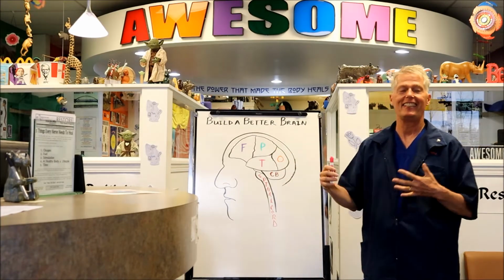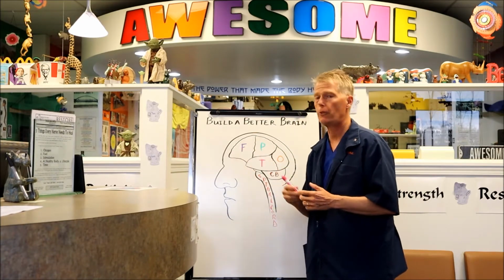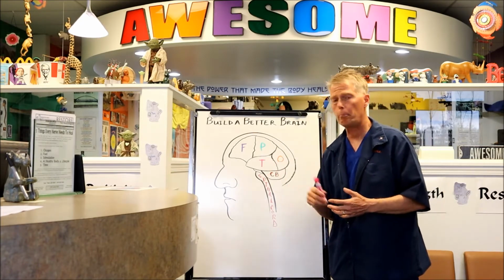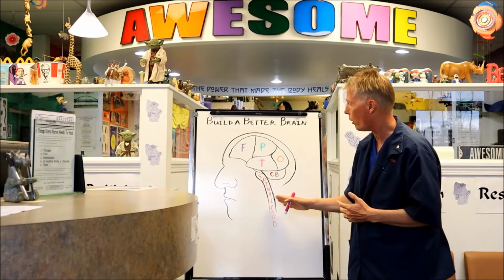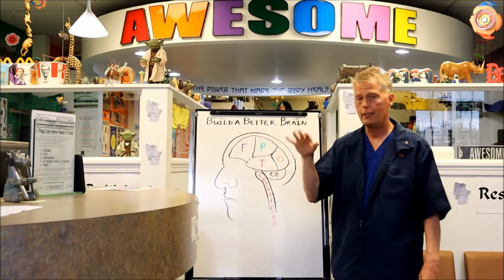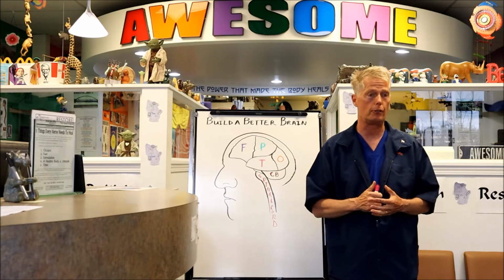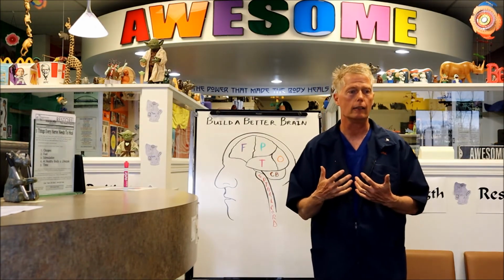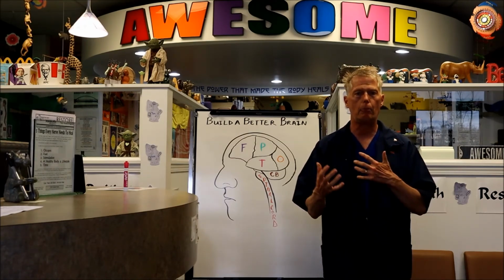The Brain and Spinal Cord: Build A Better Brain, Dr. Robert Moore, Brighton, MI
Do you want to feel better?  Would you like to have more energy at the end of the day?  Have you been to the doctor for your neuropathy or another neurological disease and walked away frustrated? Are you tired of the pain and burning or just plain tired because you can’t sleep at night?  Did you try dangerous medication and feel like a zombie?  Are you taking more medication than when you started? Has anyone ever told you what is necessary to actually heal your nerves?

Dr. Robert Moore of Chronic Pain Relief of Brighton has weekly seminars designed to help you Build A Better Brain.  This is our second video where Dr. Moore introduced the brain and spinal cord.  Look for the home exercise at the end of the video to help you Build A Better Brain.

It is our sincere hope that this will enlighten you as to what is going on and allow you the opportunity to take total active control of your health care.

We would appreciate your constructive comments below to help improve this video or optimize future videos. Thank you and God Bless.